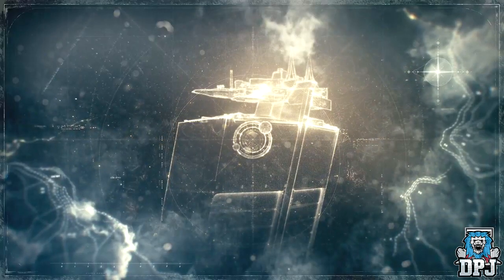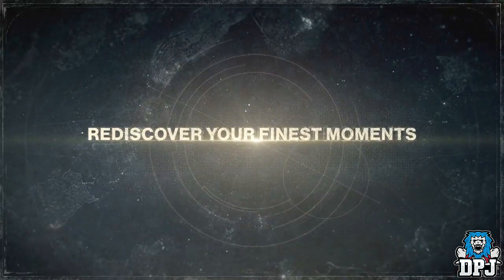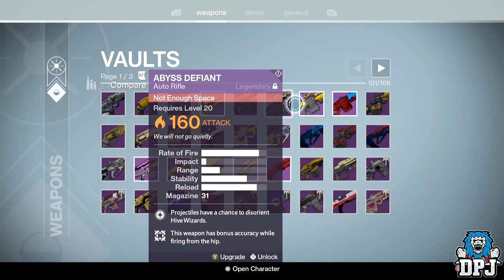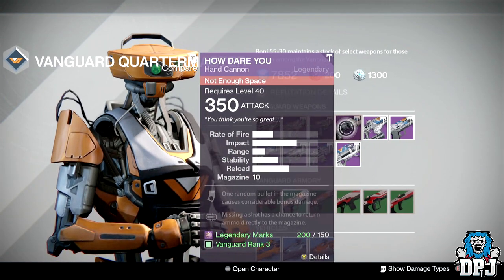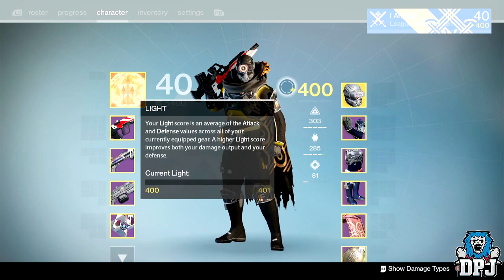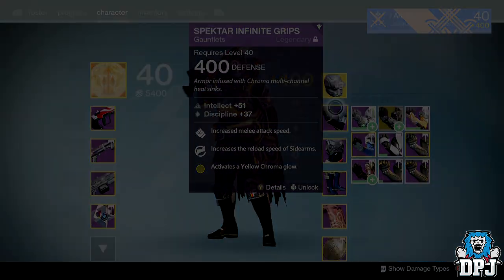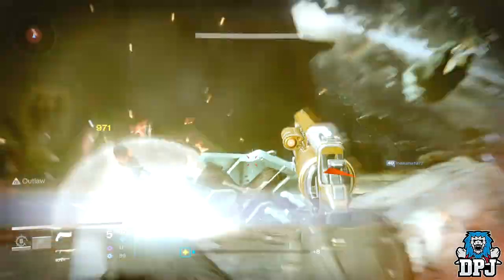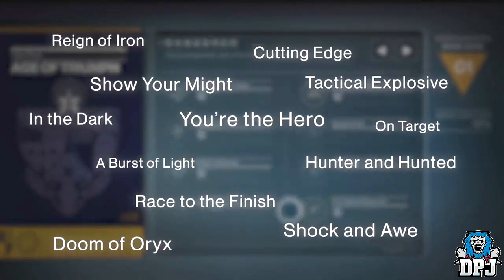Destiny: 5 Things The Age Of Triumph DLC Content Drop Needs